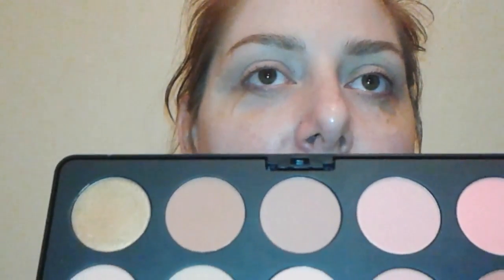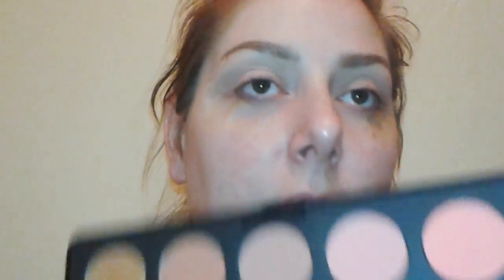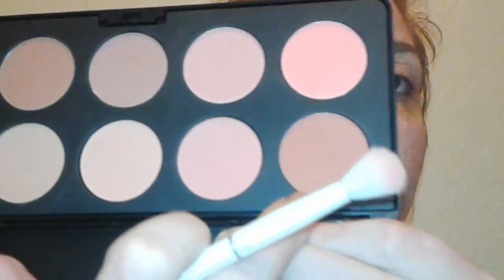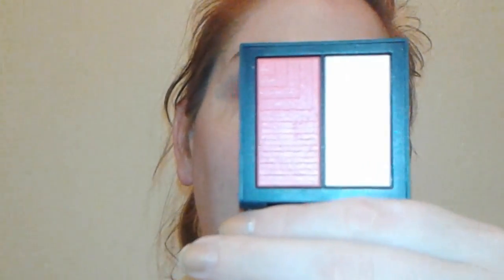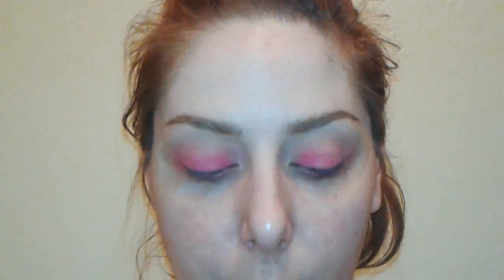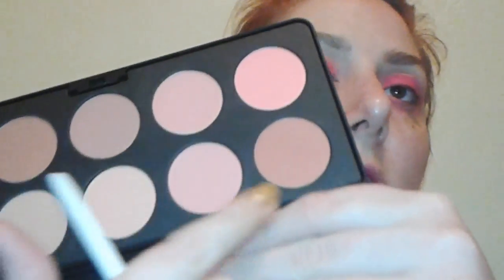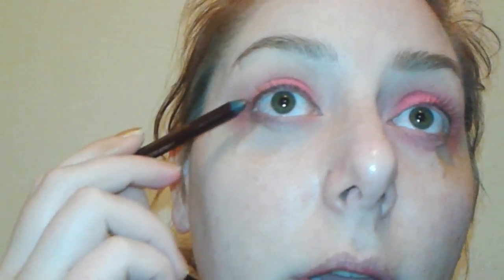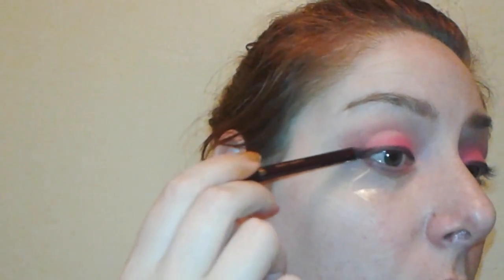Pink Monochromatic Valentine's Day Tutorial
This Monochromatic look is perfect for Valentine's Day. Blushes used on the eyes makes for a fast and easy eye look. It's smokey and dramatic, great for your Valentine's date night.
* Rimmel Clean Finish Foundation
* Nars Dual Intensity Blush in Adoration on cheeks and eyes
* BH Cosmetics Nude Blush 10 Color Blush Palette
* Wet n Wild Megaglo Highlighting Powder in Blossom Glow
* Loreal Voluminous Miss Manga Mascara
* Charlotte Tilbury Rock ' N ' Kohl Liquid Eye Pencil in Amber Moon on top lash line
* Marc Jacobs Highliner in Earthquake in waterline
* Maybelline Brow Drama Pro Palette in Auburn
* L.A Colors Matte Lipstick in Nude Pink